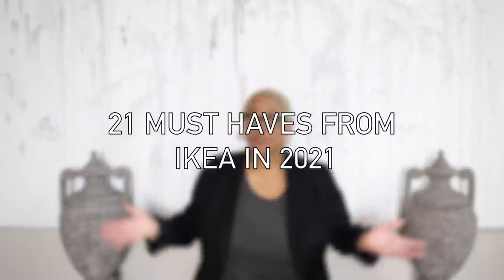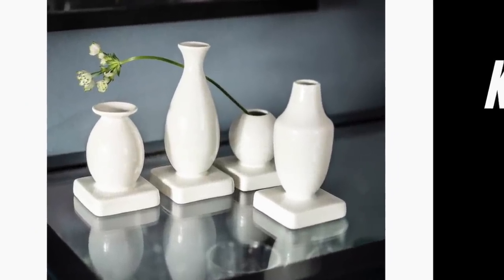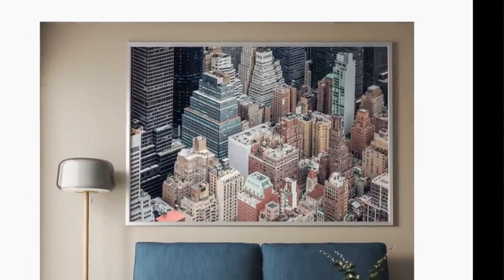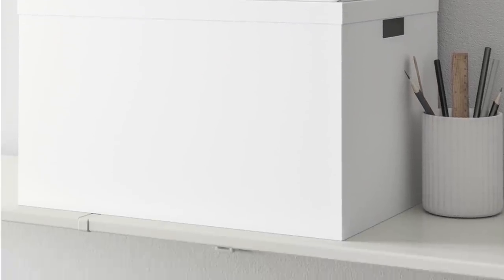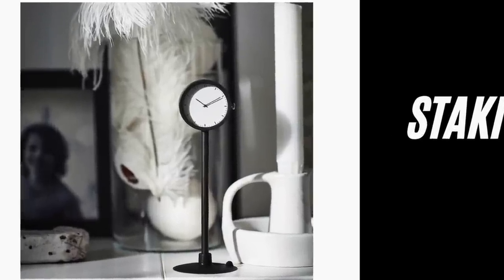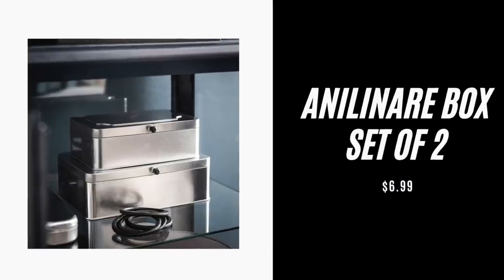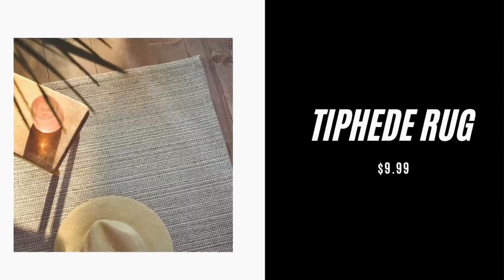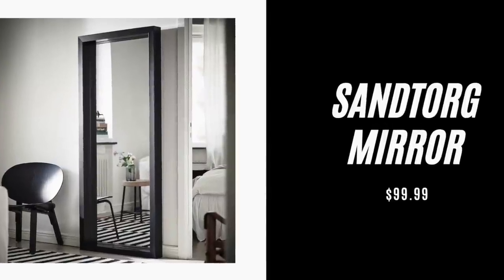21 MUST Have IKEA Products in 2021 That Look High End | New Ikea Products! | DIY with KB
It is finally 2021! Woohoo! The best way to start the year is with a clean, organized, and aesthetically pleasing home. Luckily, IKEA has you covered because they have released so many new items that look incredibly high end and are super affordable. Seriously, no matter what your design style is, IKEA has something for you, so get ready to hear about 21 MUST HAVE items from IKEA in 2021.

What item will you be picking up on your next trip to IKEA?

Here are all of the items I mentioned:

Godtagbar Candle Stick Holder

Godtagbar Vase

Kringaa Vase Set of 4

LINDRANDE bowl

Ribba Frame

Bjorksta Frame

Large Nissedal Mirror

Hovet Mirror

Tjena Storage Box

Parlband Candelabra

Dekorera Candlestick

Stakig Clock

Fotslapare PIllow Cover

Hauga Bed Frame

Anilinare Box Set

Virmo Task Lamp

Tiphede Rug

Dekorera Pitcher

Dekorera Vase

Sannahed Picture Frame

Lustigkurre Basket

Alkronmal Cushion Cover

Sandtorg Mirror